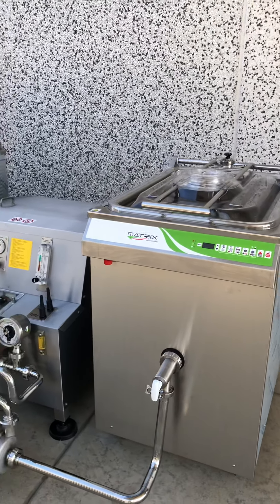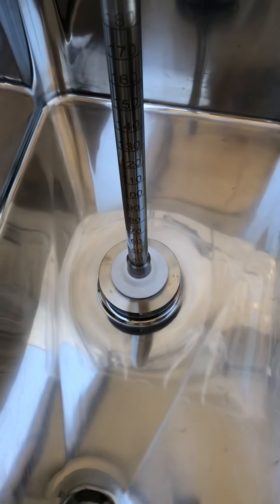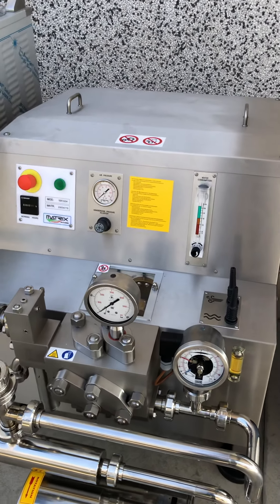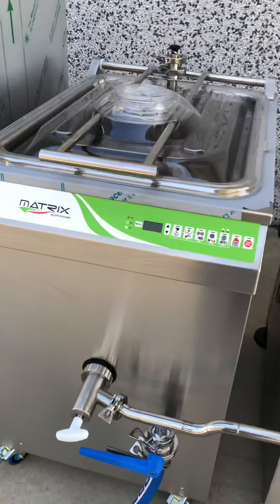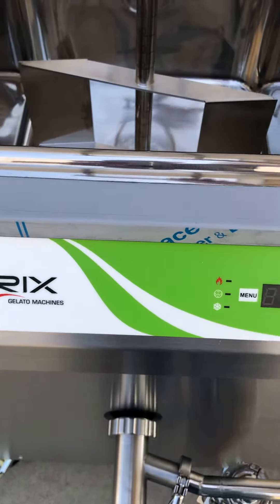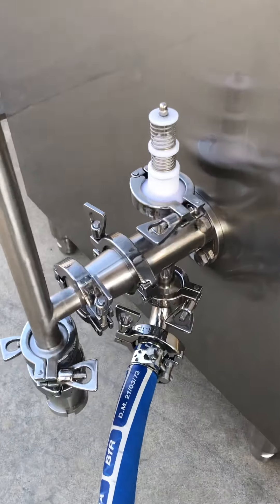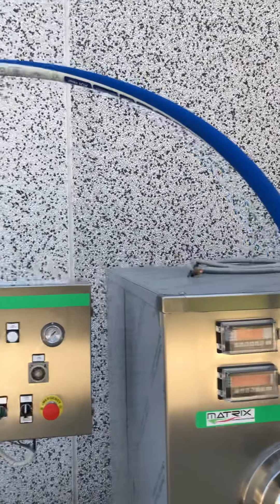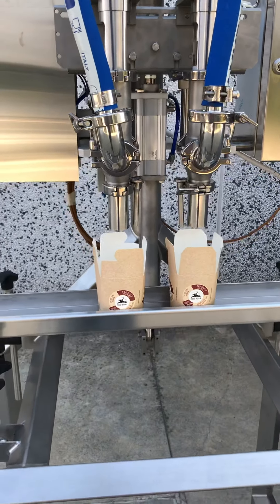Ice cream line 200 liters per hour.